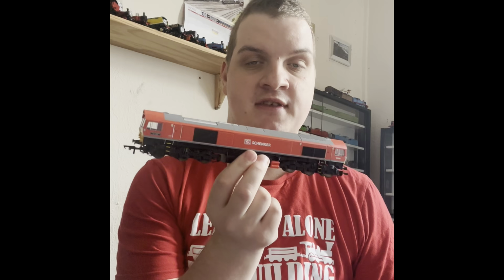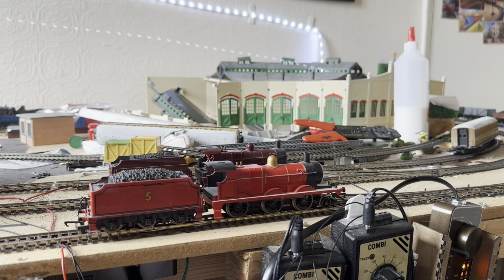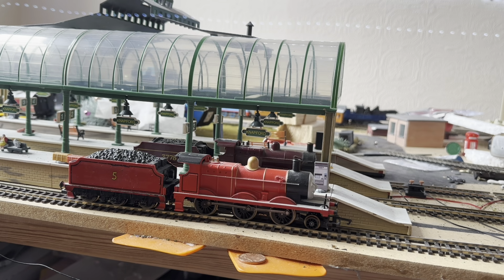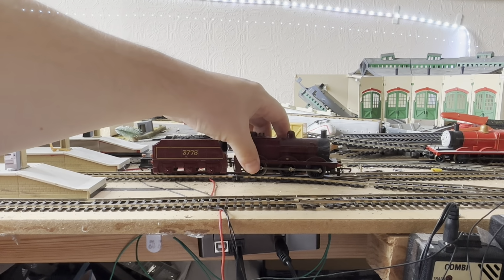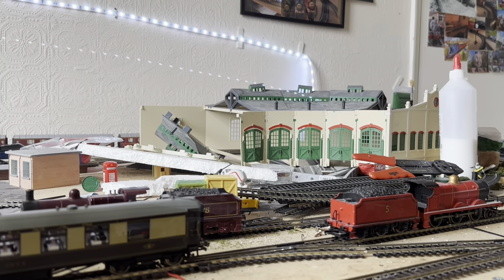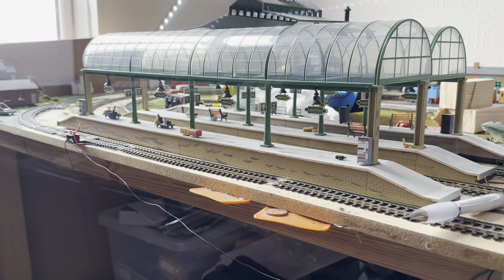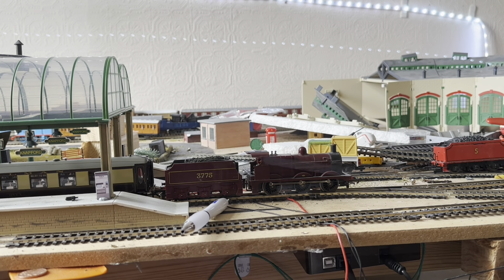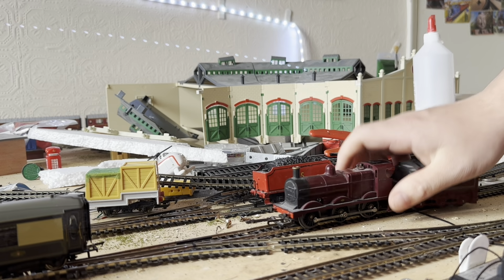Hornby James vs hornby triang deely 3f